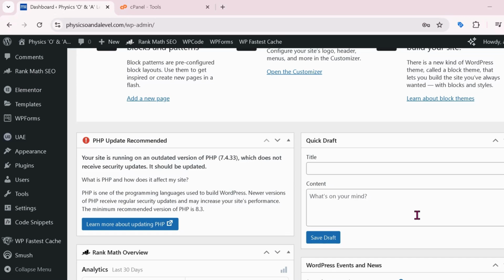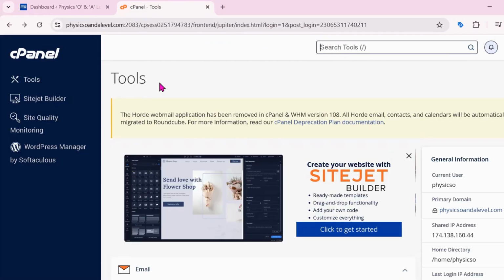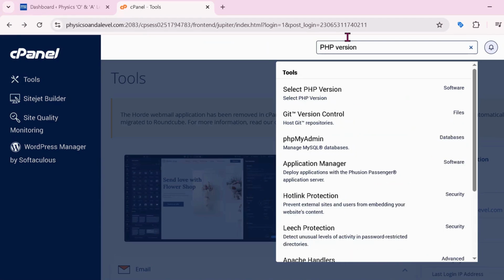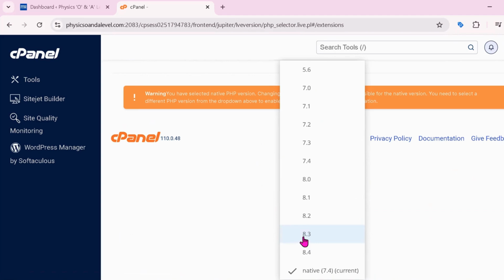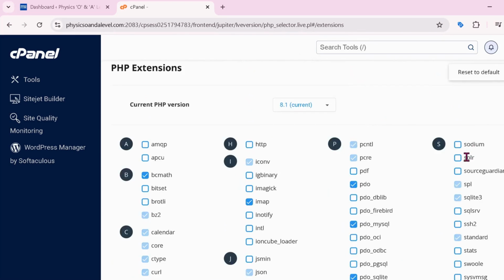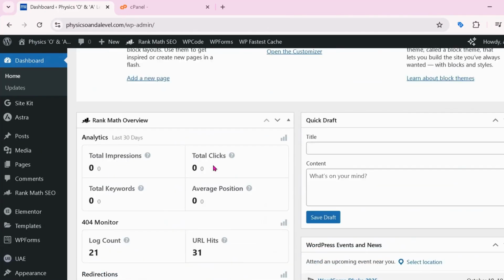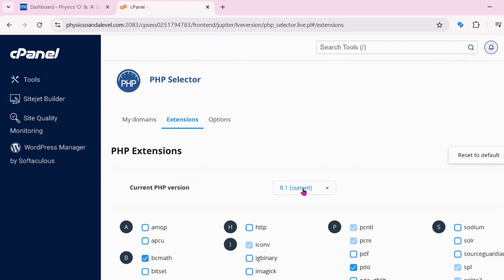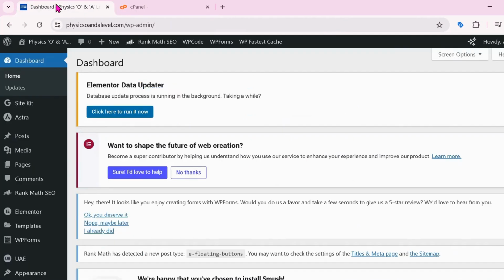How To Upgrade PHP To Fix PHP Update Required Notice In WordPress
In this WordPress tutorial, I'll show you how to fix the "PHP Update Required" notice that WordPress is showing on your website.

php update required wordpress
php upgrade wordpress
php upgrade godaddy
php upgrade bluehost
php upgrade 5.6 to 7
php upgrade to 7.4
upgrade php version in cpanel
how to update php version in cpanel
change php version
php update required
how to change php version
update php version wordpress
php upgrade to 8